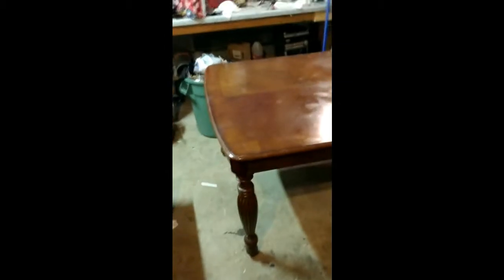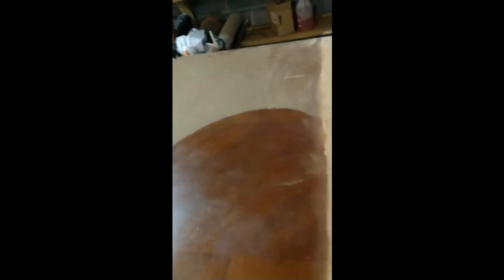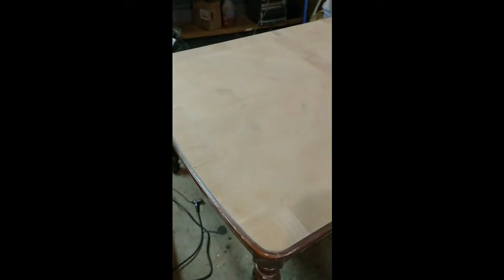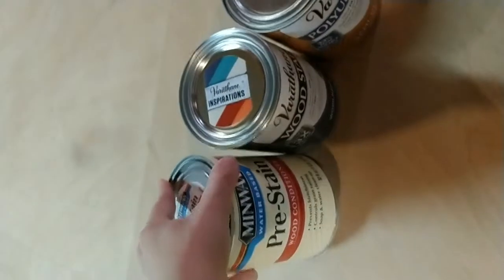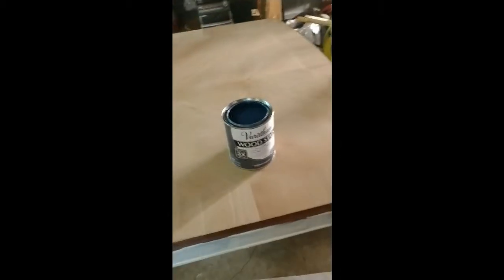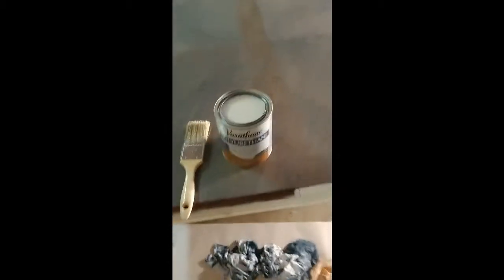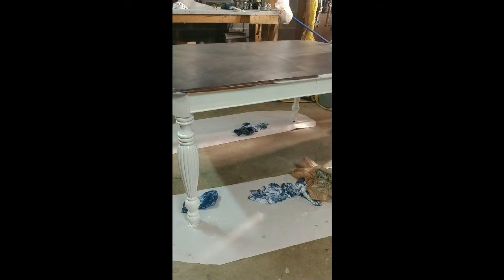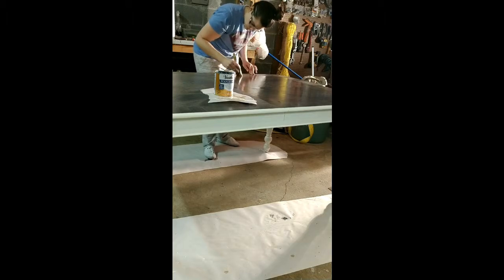farmhouse Kitchen Table tutorial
How to refinish a kitchen table.

Hey guys this is my very first video. Please no mean comments.
We all have to start somewhere lol.